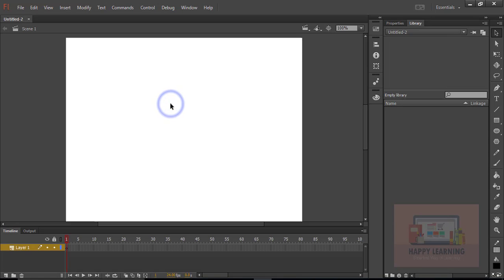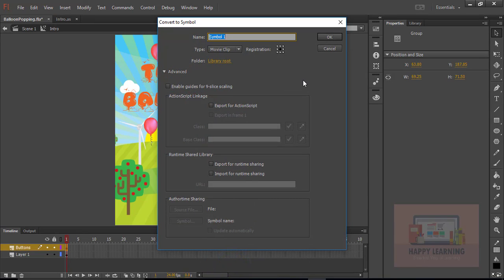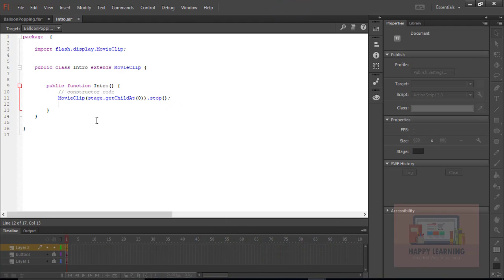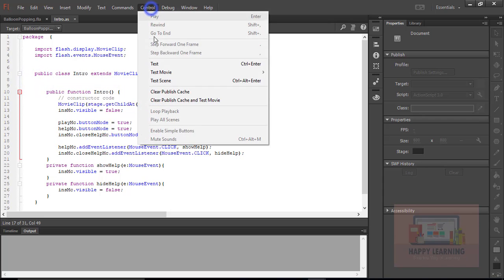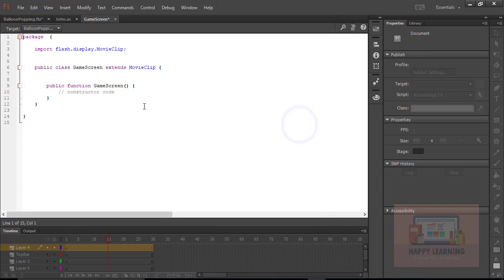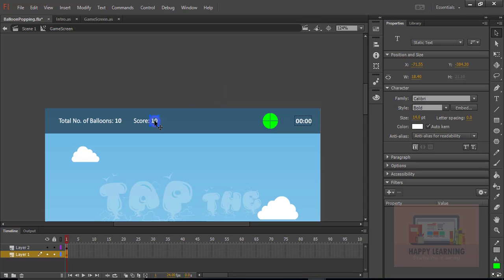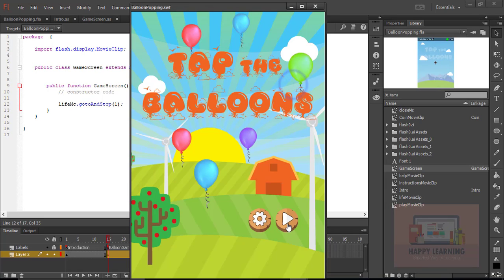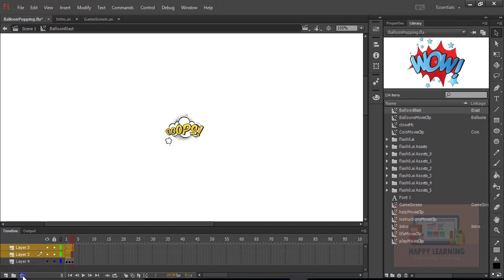Creating a Tap the Balloons Game in Adobe Flash using ActionScript 3.0 - Part 01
Tap the Balloons is a fun and interesting game for all ages, especially for kids, which will keep them entertained for long. Everyone likes balloons but popping them is even more FUN.

Your goal is simple: pop as many balloons as you can and try to score as many points as possible in the process.

There are numerous colorful balloons to pop in this game and, in addition, there are stars to improve your score and life.